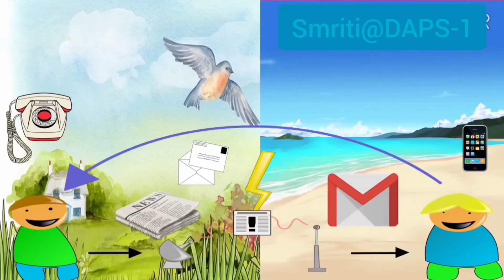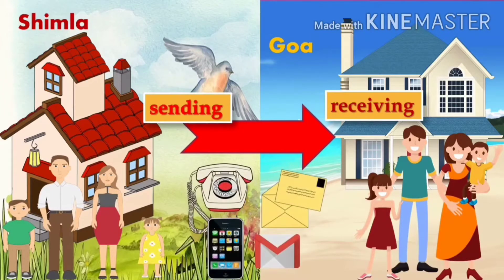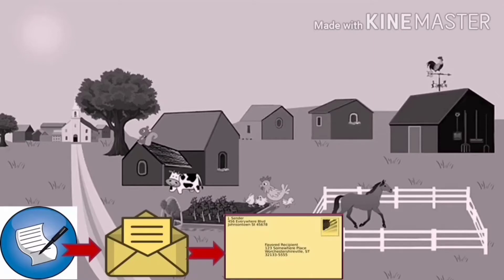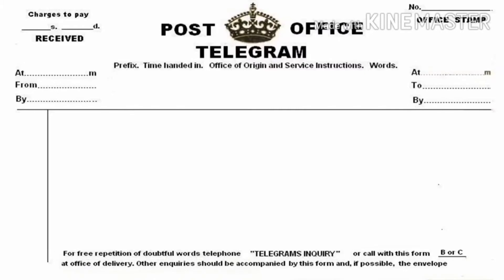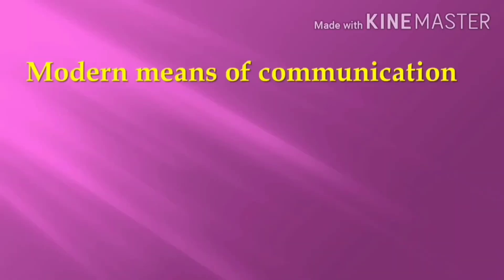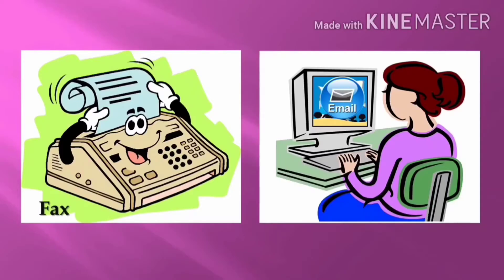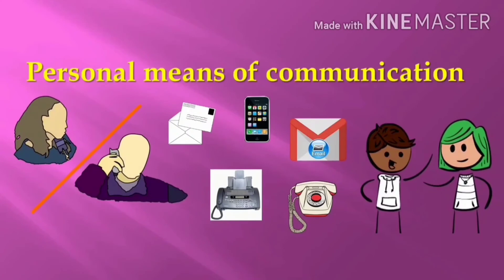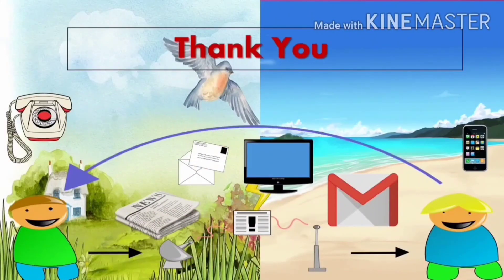L 10 means of communication (revision) I EVS I Class-2 I DAPS-1 I Smriti